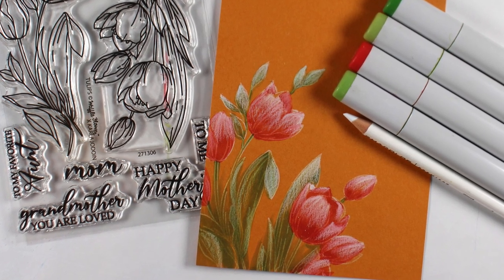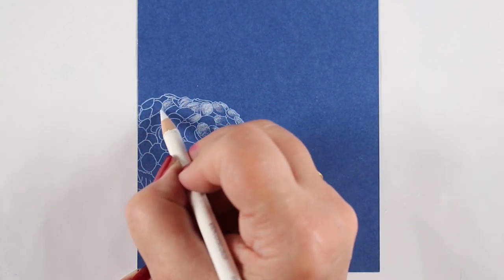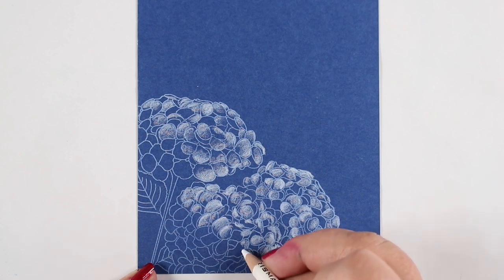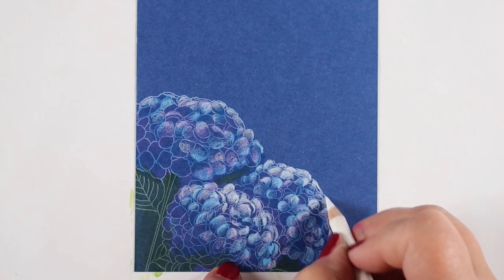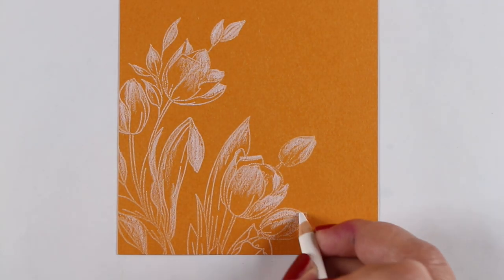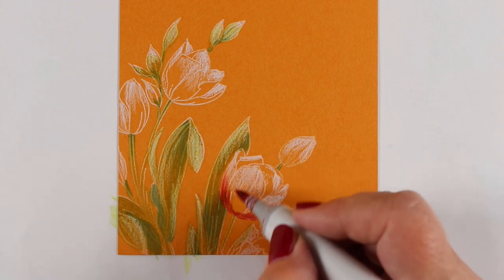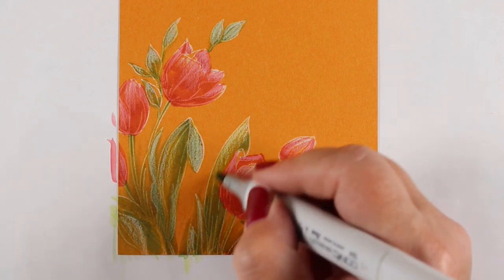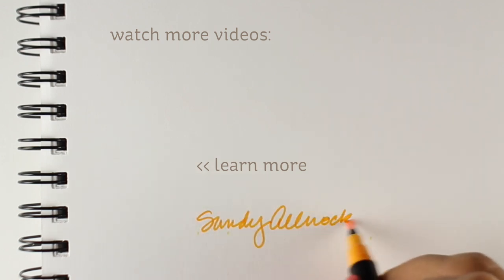Layering Copic and Pencil for Blending on Dark Papers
Layer Copic and white pencil—scribble off on scrap if the white pencil discolors the marker nib. I don’t find it a problem with white pencil, but I don’t recommend going over other colored pencils in general. Blog post with more info and pinnable images

It's All Good by Julie Ebersole, Essentials by Ellen Clear Stamps
Inks: